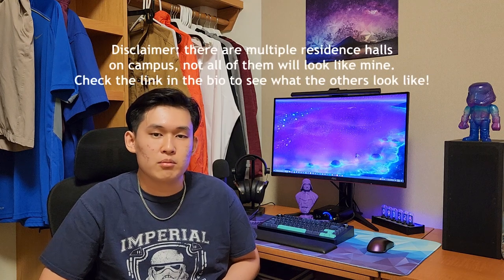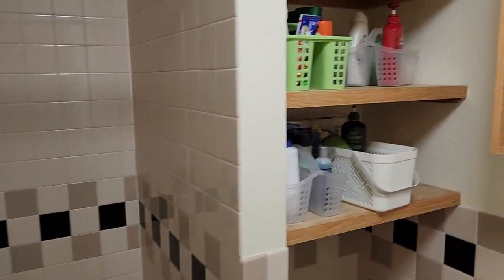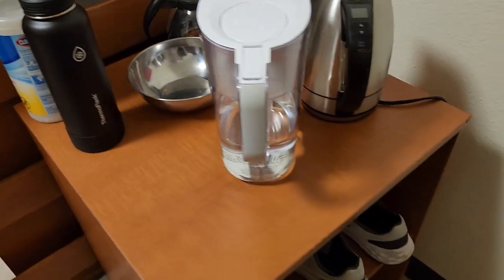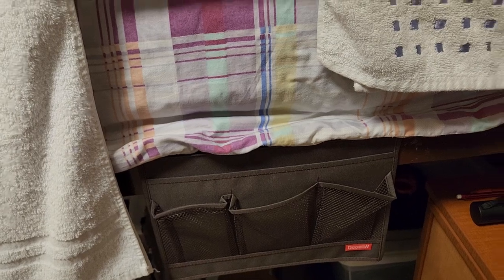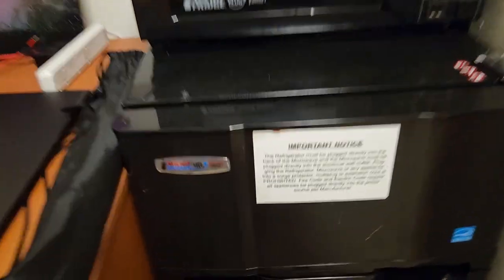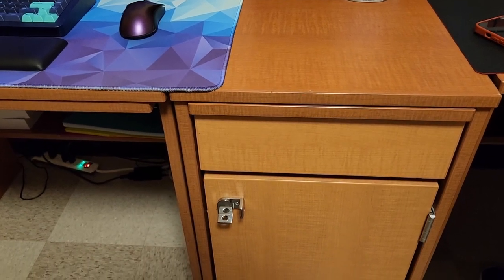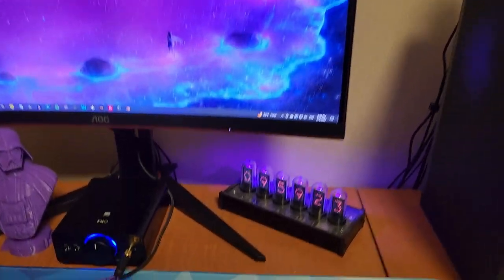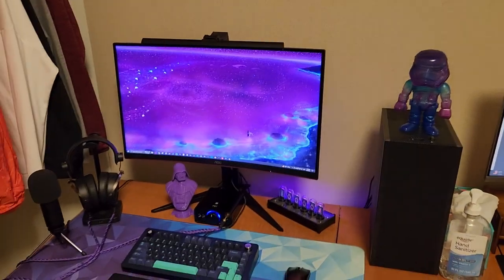My 2023 College Dorm Tour | University of Texas at Austin | Duren Hall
Hey y'all, welcome to my dorm! It's kinda crazy that even I'm in college now, but it's even crazier that I actually uploaded another video this year... lol
Anyway, I wanted to preface that not all dorms on campus look like mine, so here's a link where you can see what the rest look like
I hope this video was helpful, and I'll see y'all in a few more months when I eventually remember to upload again. Hook 'em 🤘